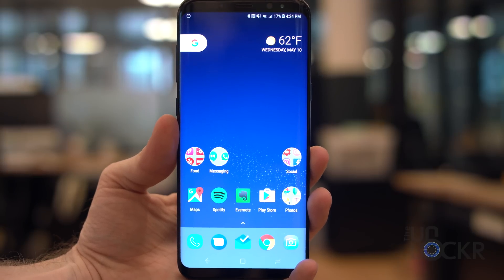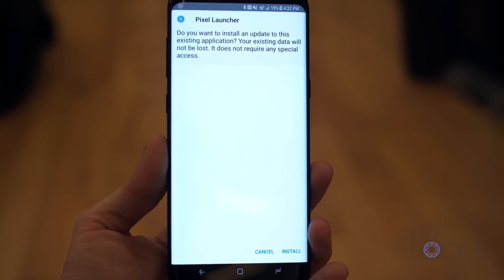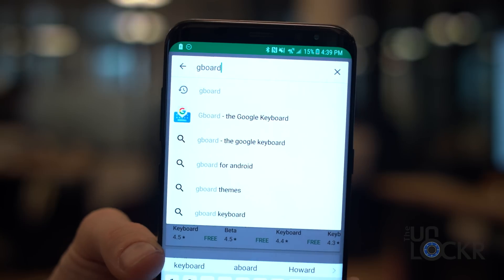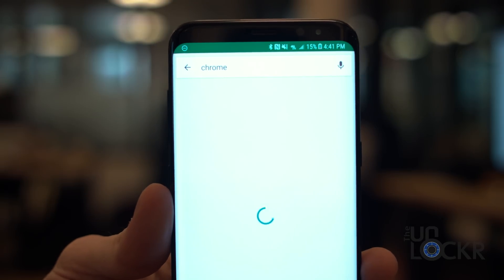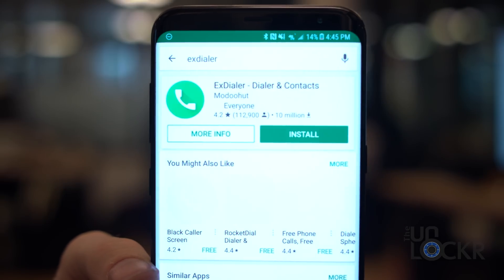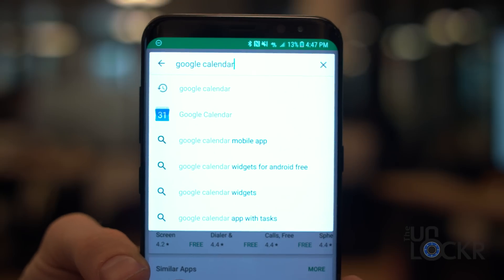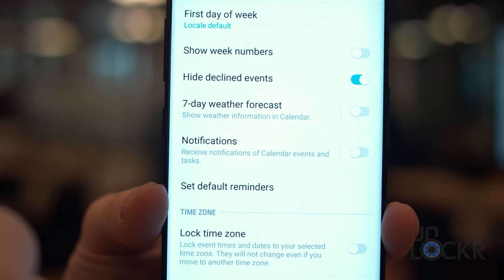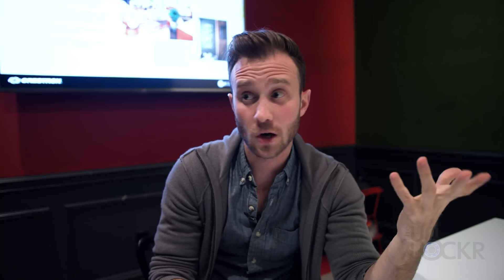How to Make Your Samsung Galaxy S8 Look Like Stock Android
For any other Android purists out there that might have grabbed an S8 because of it's sexy hardware and design, here's how you can get the Galaxy S8 or S8 Plus to look and feel like stock Android, no root required.